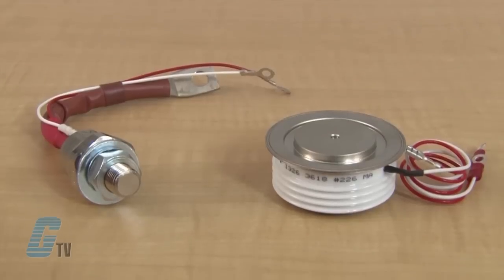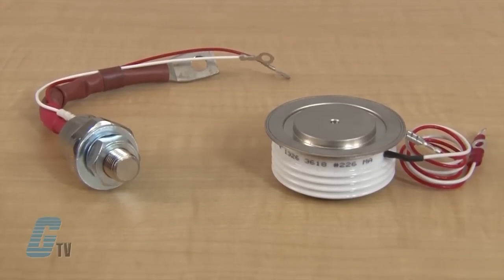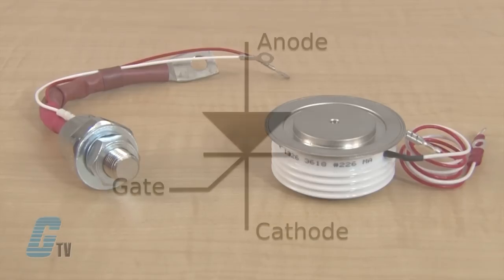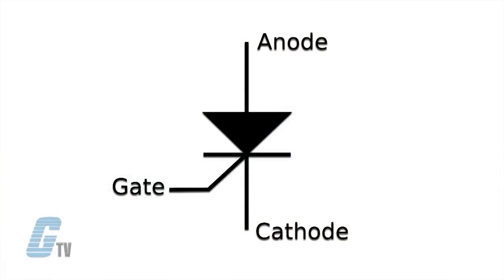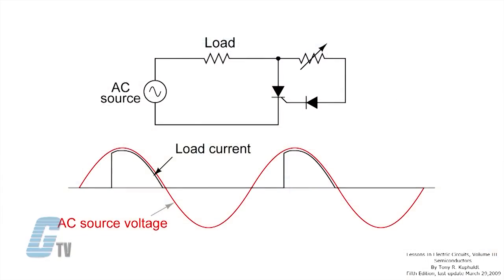What is an SCR?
What is an SCR? presented by Katie Rydzewski for Galco TV.

An SCR is an acronym for silicon-controlled rectifier and is commonly referred to as a thyristor.  It is a unidirectional semiconductor similar to a diode, which allows for current to flow in only one direction.  It differs from a standard diode by having a third connection called a gate that controls when the SCR turns on.

The gate signal is typically a voltage pulse that will turn on the SCR and allow for it to conduct the current.  The SCR will continue to stay on as long as it is forward biased and the voltage across it is the proper polarity.  To shut off the SCR, the voltage across it has to be reversed.  They are typically found on AC circuits where the voltage is constantly switching polarities.  In an AC circuit it is possible to control what portion of each half cycle is passed through the SCR by controlling the time of the gate pulse relative to zero crossing.

Since current can only flow in one direction, SCRs are also used in rectifying circuits where the AC voltage is converted to DC, such as in a DC drive.  These devices are typically used in high power applications.